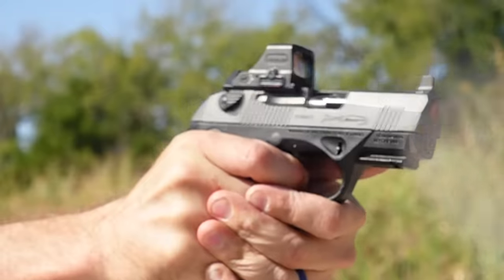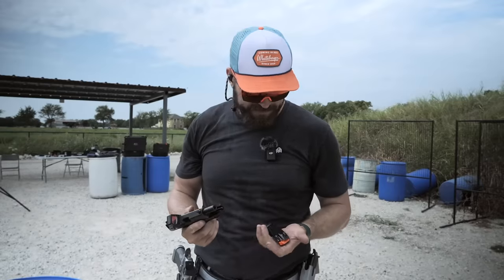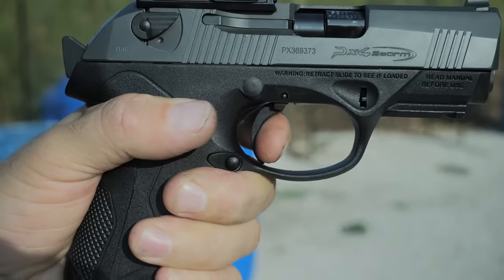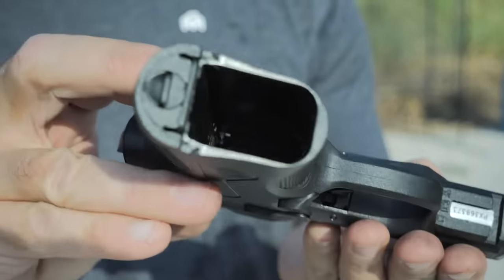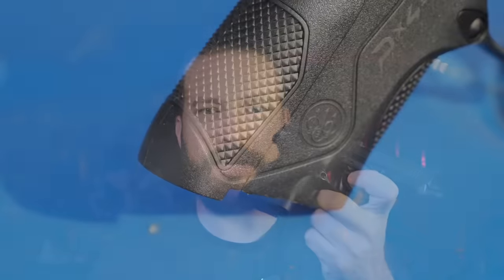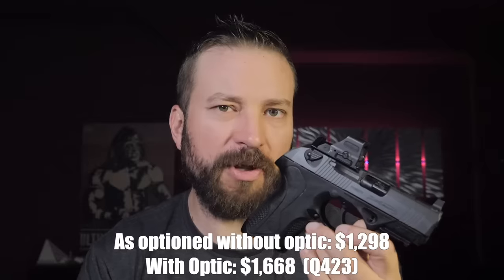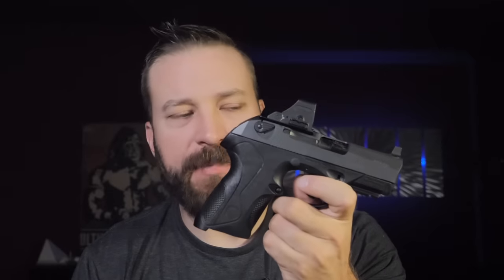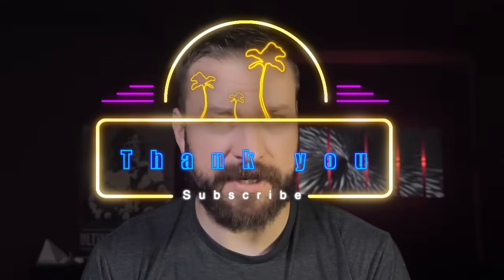Langdon Tactical Beretta PX4 Storm Compact- know about it.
The Beretta PX4 Storm is a criminally underrated gun - when the gun is modernized by Langdon Tactical it becomes completely unstoppable.  I didn't expect to like this gun as much as I do.  It is the little engine that could.

Amazon Stuff
Hat cam
360 camera